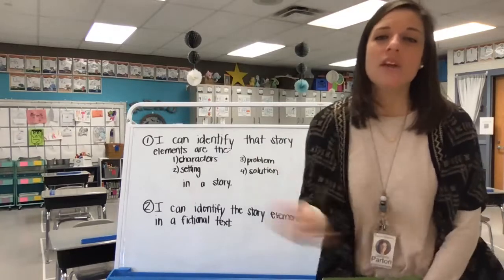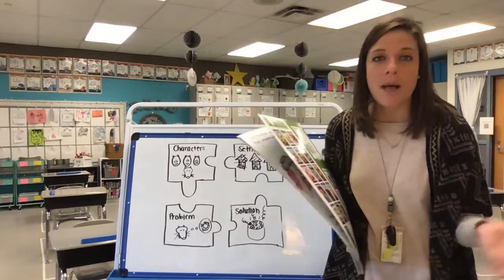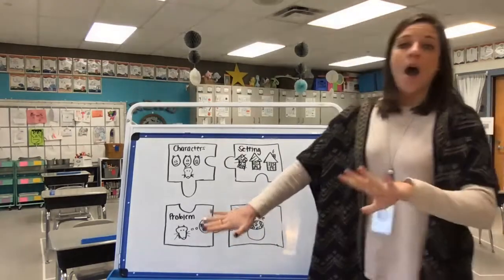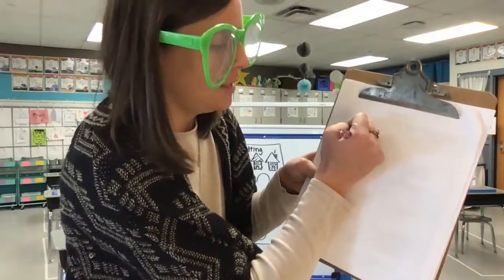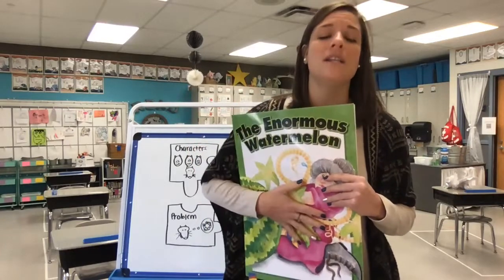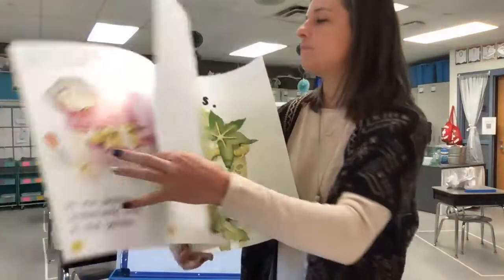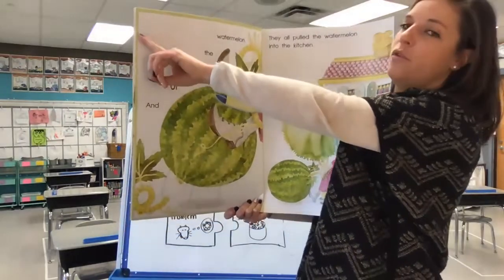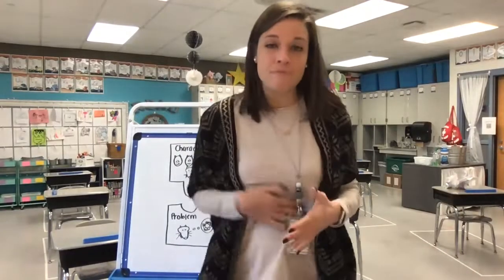Mini Lesson 12/3